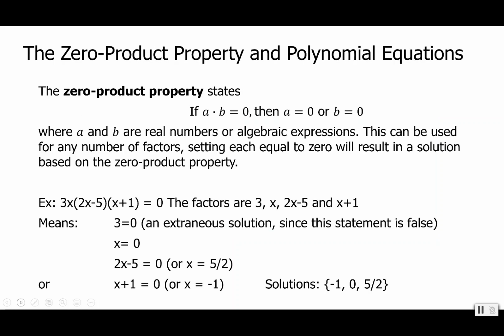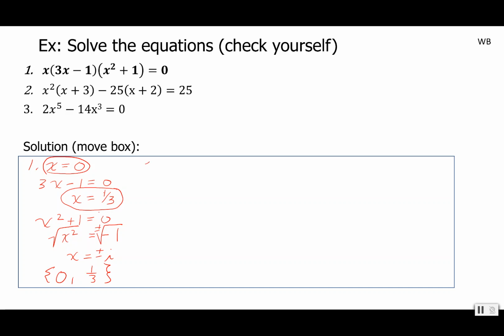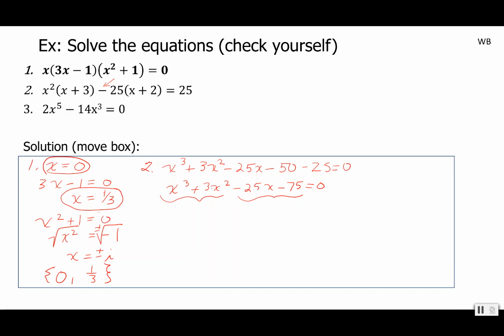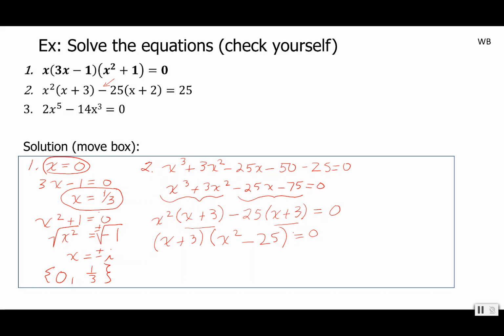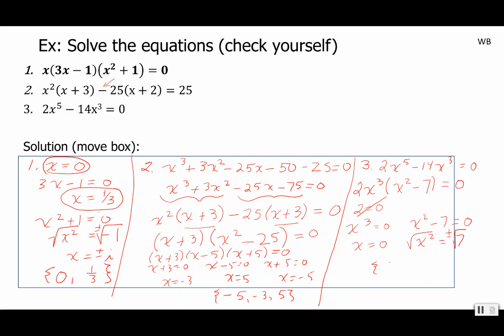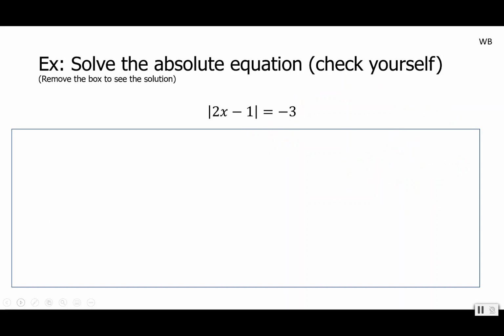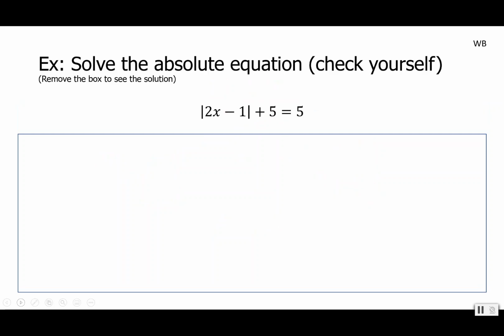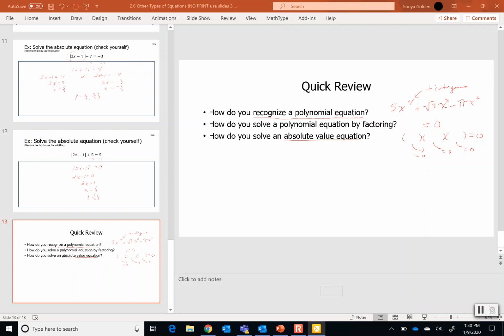2 6 PP Video - MAC 1105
Openstax College Algebra, 2.6 power point video